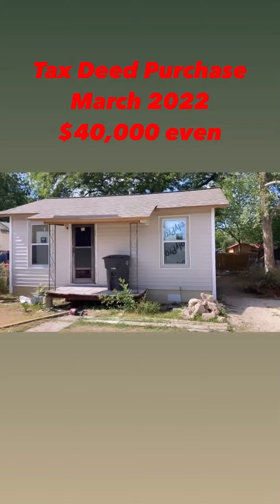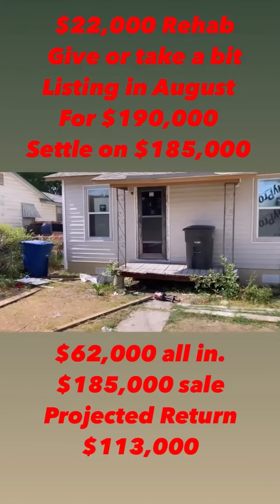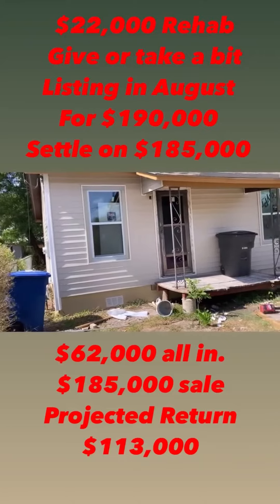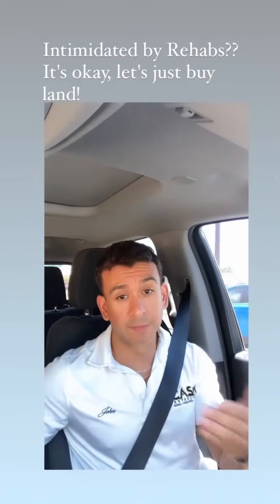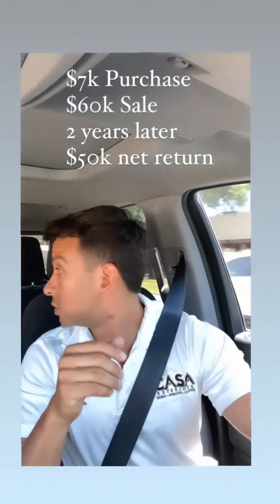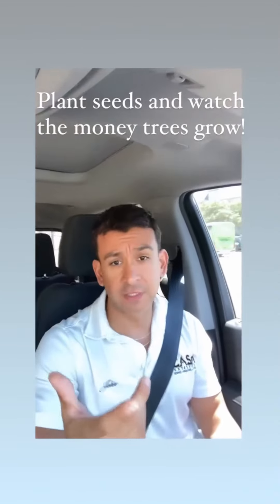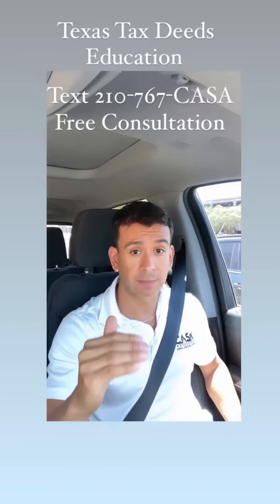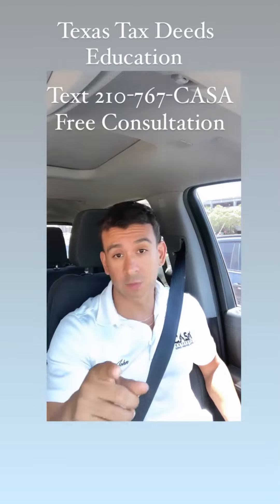Texas Tax Deeds Examples Lots and Homes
Breakdown of a few deals from this year on Tax Deed Properties. Text 210-767-CASA on how to register for course or 1 on 1 coaching.